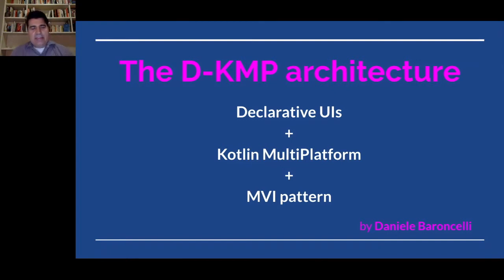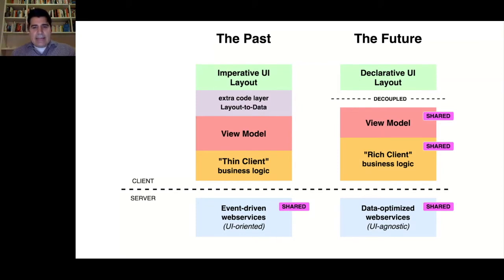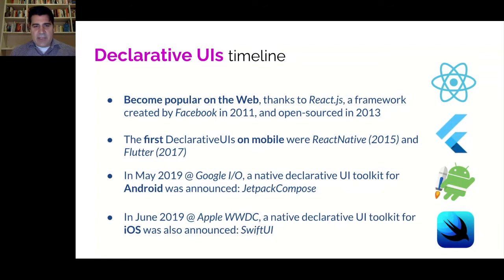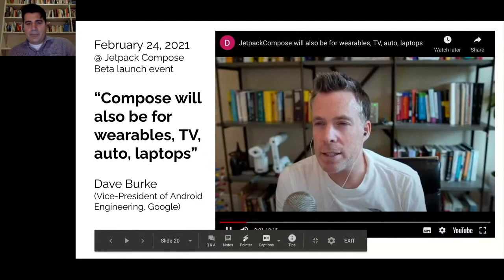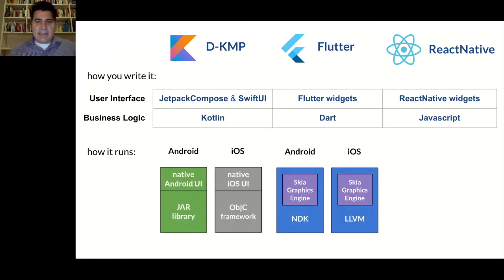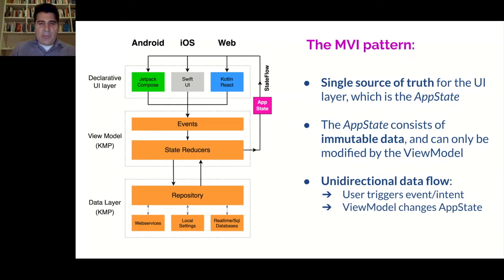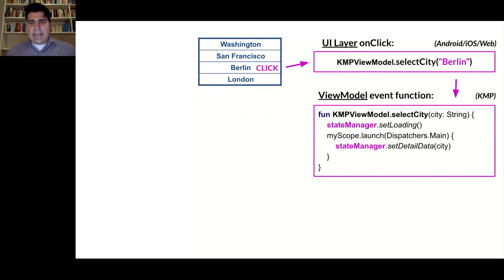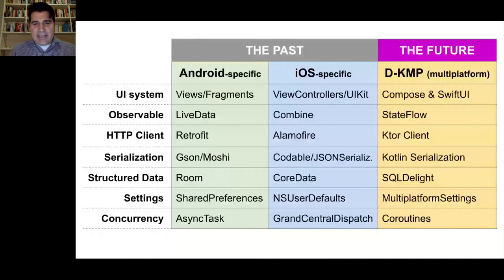The D-KMP Architecture: Declarative UIs + Kotlin MultiPlatform + MVI pattern by Daniele Baroncelli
Year 2020 has not only been the year of the pandemic, but also the year which set the division between “The Past” and “The Future” in apps development. With JetpackCompose and Kotlin MultiPlatform reaching “Alpha” stage in August 2020, The Future will already start in 2021, the year where both technologies will reach “Stable” stage.

The Future is a clean cut from the The Past, as “MultiPlatform” will become the preferred choice. We will see many platform-specific technologies (LiveData, RxJava, Dagger, Retrofit, Room, etc.) losing their centrality, replaced by KMP technologies such as StateFlow, Coroutines, Ktor, Serialization, SqlDelight, etc.

In this talk I will present the D-KMP architecture which is based on the 3 pillars:
– DeclarativeUIs (JetpackCompose on Android, SwiftUI on iOS, Kotlin/React on Web)
– Kotlin MultiPlatform (KMP)
– MVI pattern.

Bio

I am a mobile architect (client/server), with over 10 years experience. I started Android development in 2009 and iOS development in 2015. I am also one of the early Golang adopters, starting in 2013.

I have architected the highest-rated travel app in Europe (called Trenìt!), which has 4.8 stars on both Android and iOS, out of over 110,000 reviews.

I have historically focused on “thin” client architectures, with most logic residing on the webservices. I am now envisioning a future of “rich” client architectures, thanks to declarative UIs and Kotlin MultiPlatform.